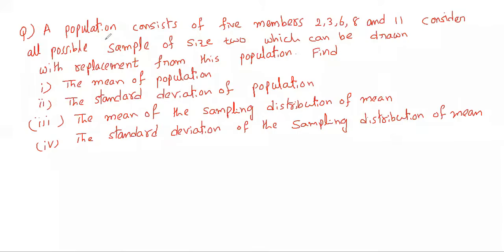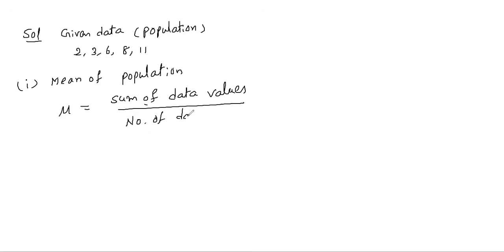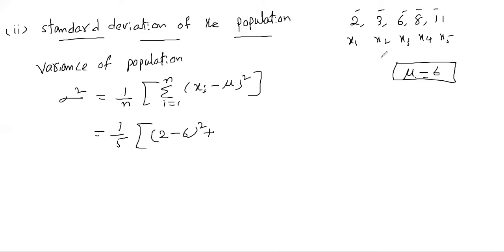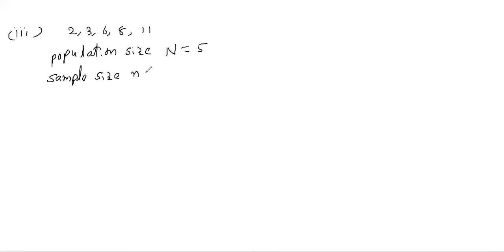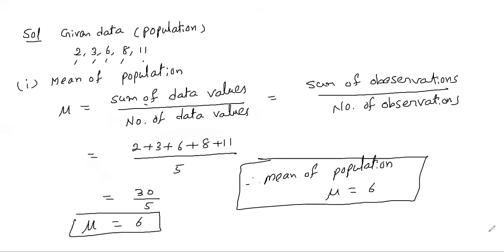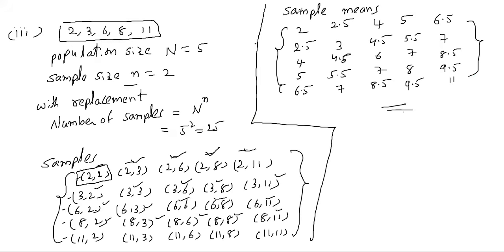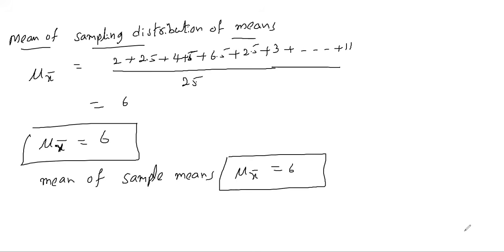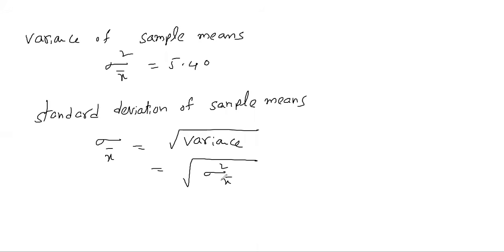sampling distribution with replacement || Nagesh Sir